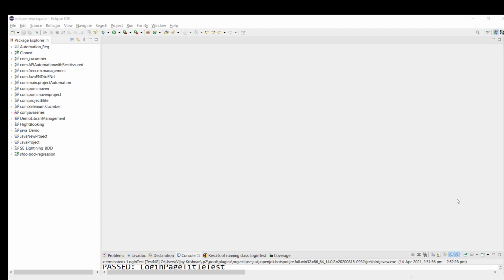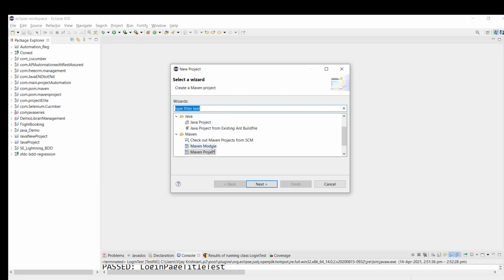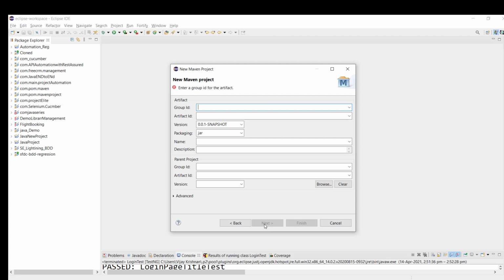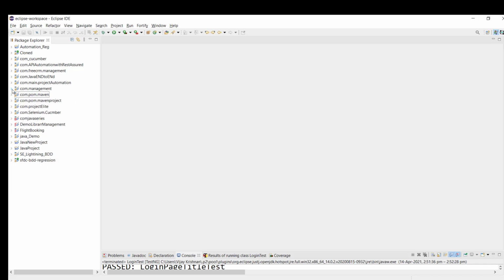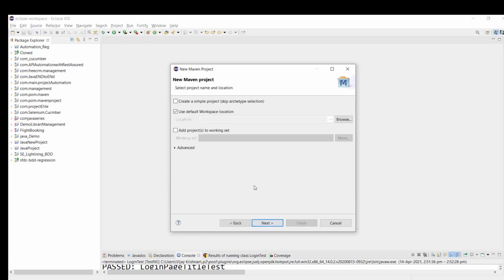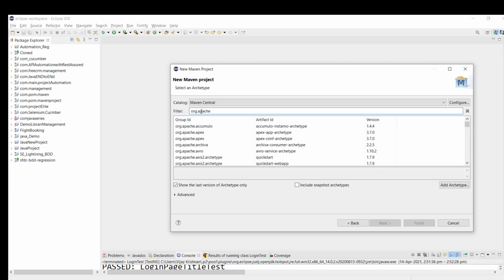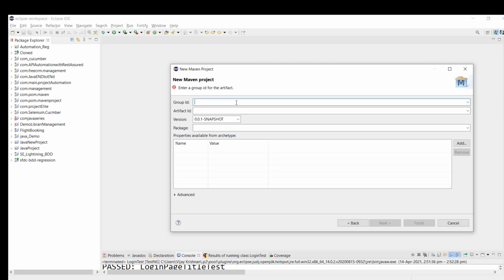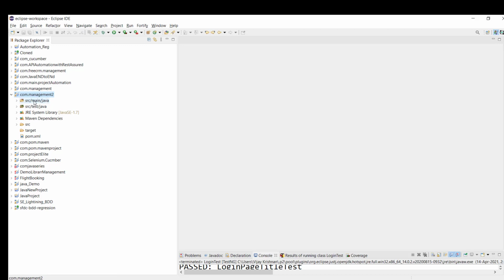How To Create a Maven Project in Eclipse IDE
Hi Guys !
Here ! You can see How to Create a Maven Project in two types.
Type 1: Simple Maven project
Type 2 :  Maven project with Archetype